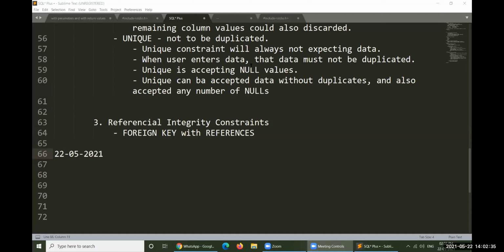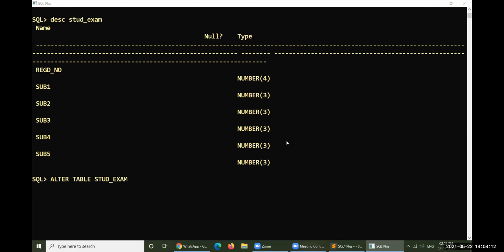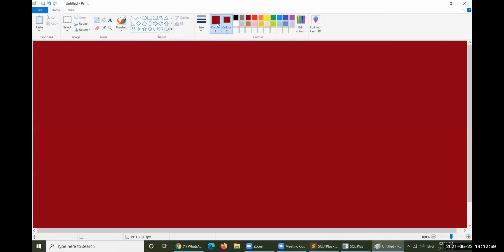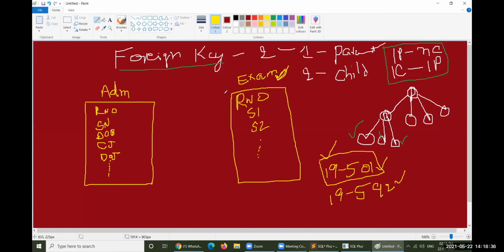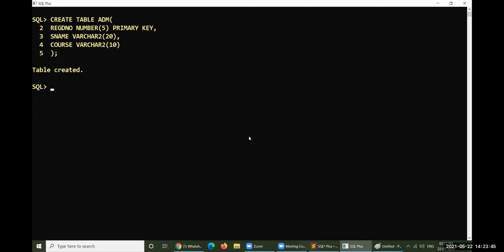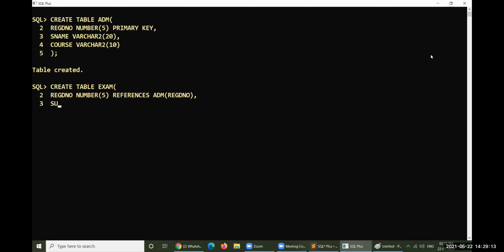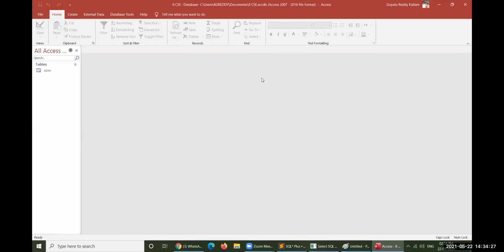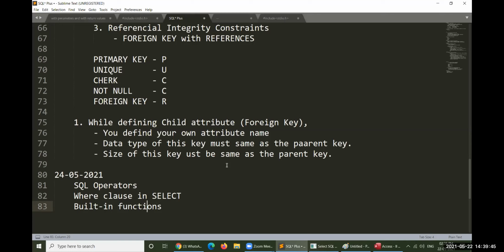011 Enforcing Constraints Entity and Referential Integrity Constraints